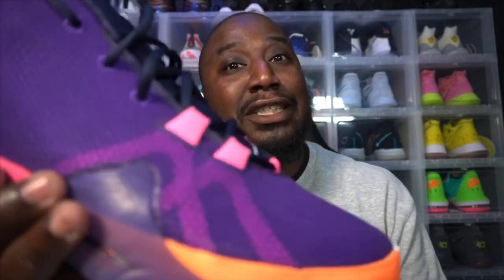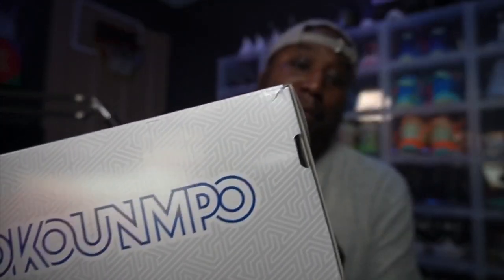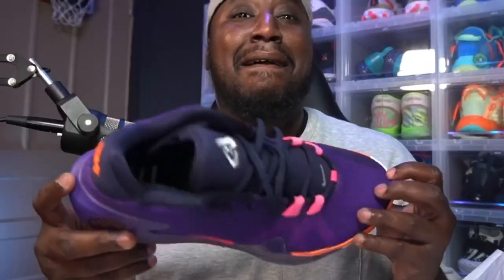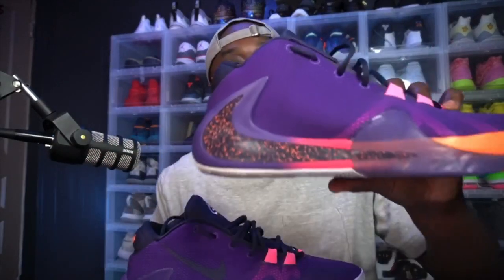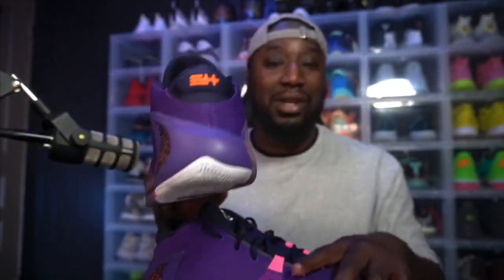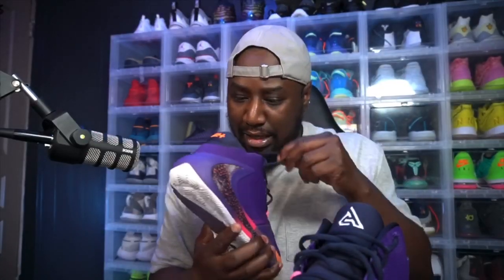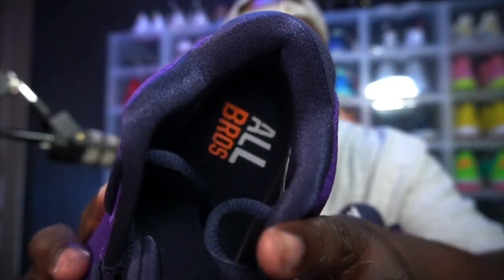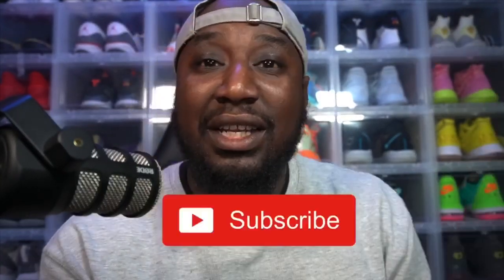Nike Zoom Freak 1 | Giannis immortality